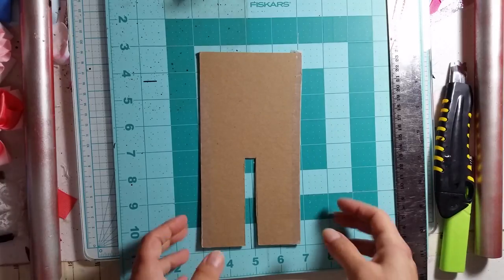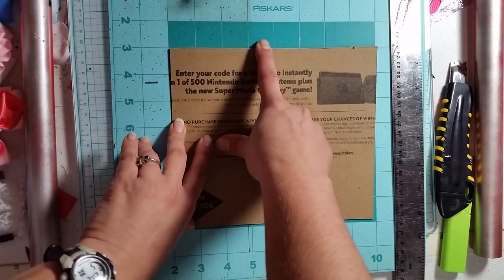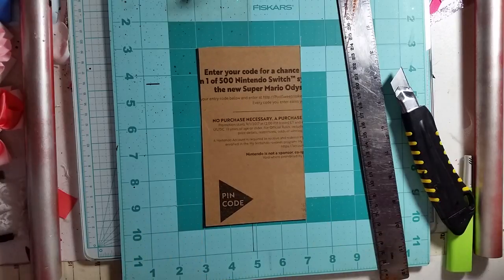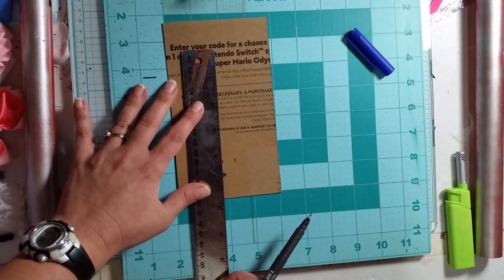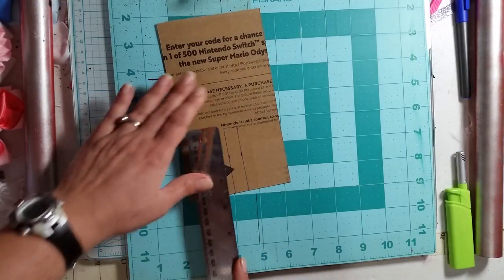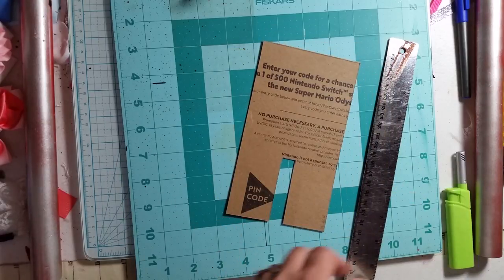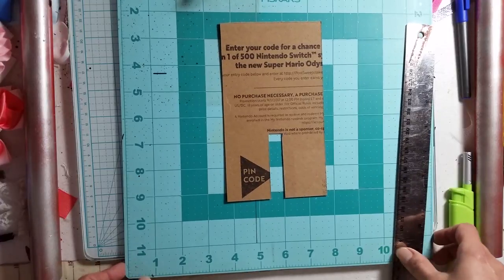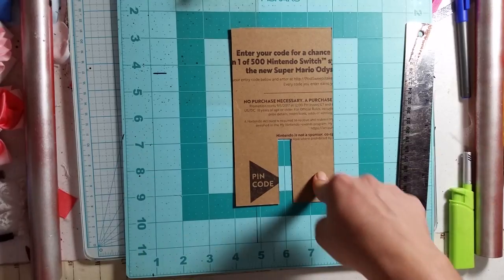cardboard template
in this video I am showing how I make the cardboard templates

to see al the different sizes I use please refer to this video

Here are some Amazon links for the supplies I use:
Cutting mat: Large size 24x36
Small 9x12

Box Cutter

please come see me on facebook over at Crafting with Jeanine